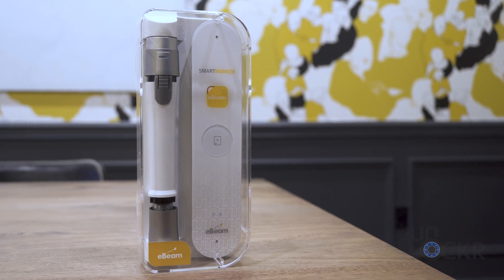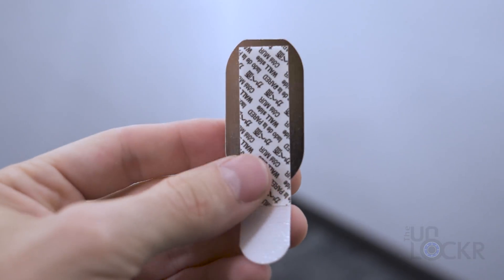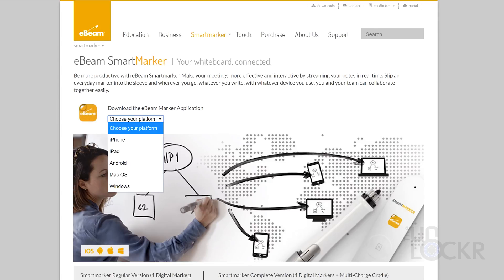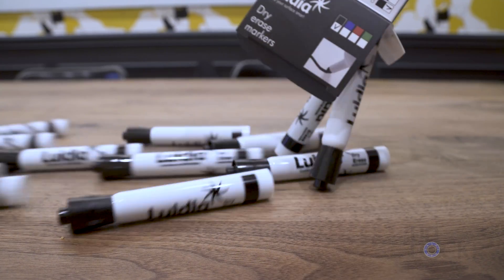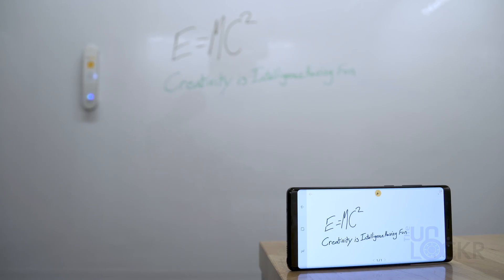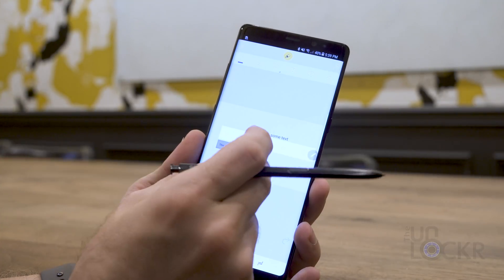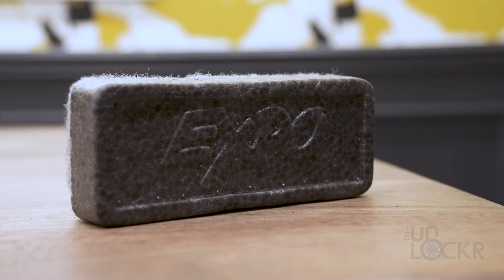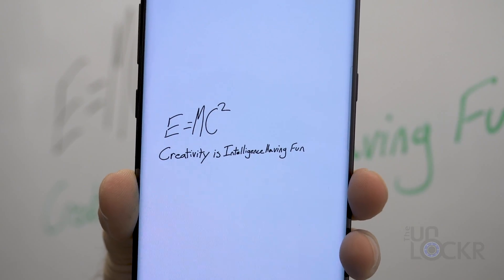How to Automatically Digitize Anything You Write on a Whiteboard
One of the big problems with whiteboards in an office is that, unlike other digital drawing solutions, it isn't saveable, it isn't shareable, it's not collaborative. In a nutshell, it's good at showing a room an idea, but other than that, it's super inefficient.

Now, having faith that technology has to be able to help this archaic means of communication, I went in search of something to help. And, you know what, I think I found it.

This is the eBeam Smartmarker kit. And it lets you automatically digitize, save and share anything you write on a whiteboard.